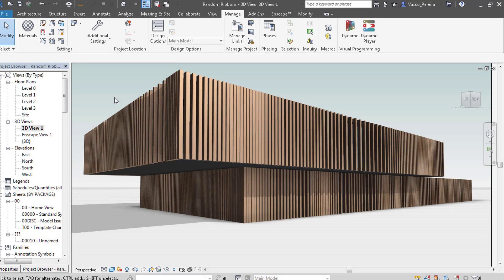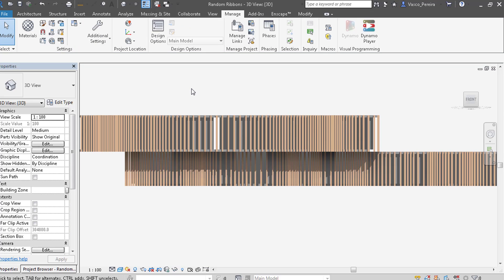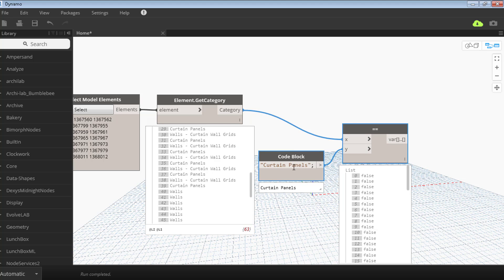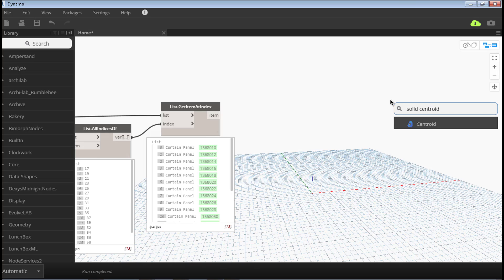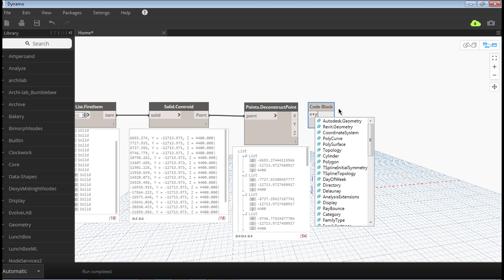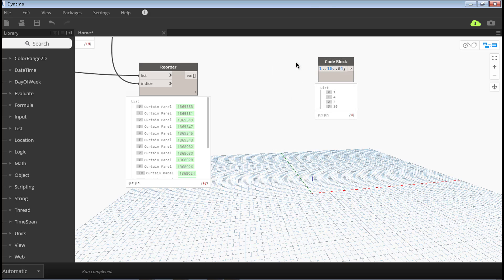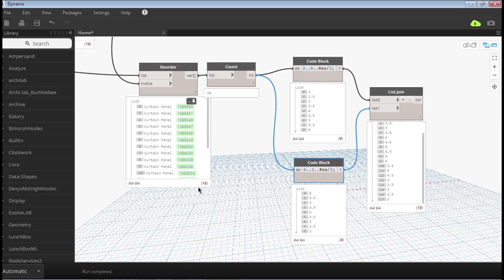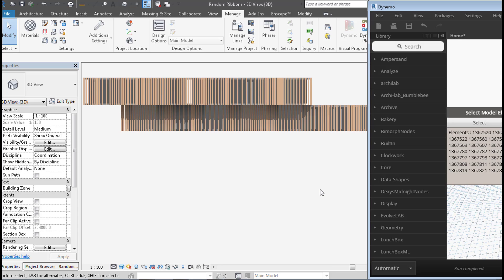Ribbon Facade Variation in DYNAMO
Create the Dynamo graph that changes the offset between mullions in the Curtain Wall Panels